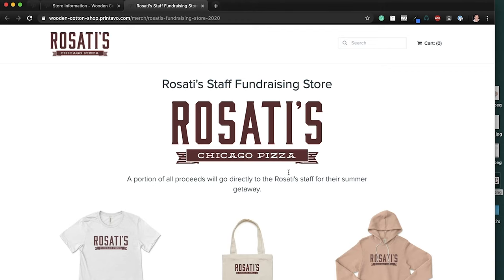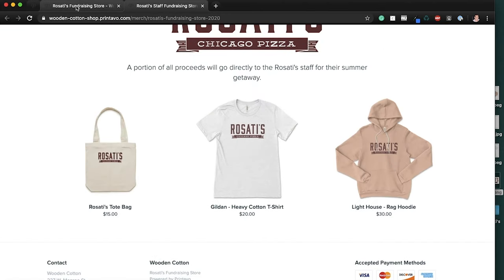New to Printavo Merch Online Stores? Let's Get You Started!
New to online stores? Printavo Merch is a powerful tool that lets you sell custom printed products. Bruce from Printavo will walk you through the simple steps to get started with online store sales. He covers choosing customers for Merch stores, running fundraisers, marketing your stores, getting PR & press for your stores, boxing and bagging orders, and much more!